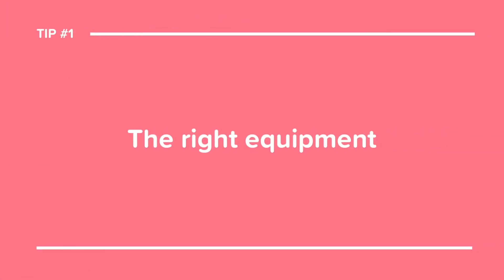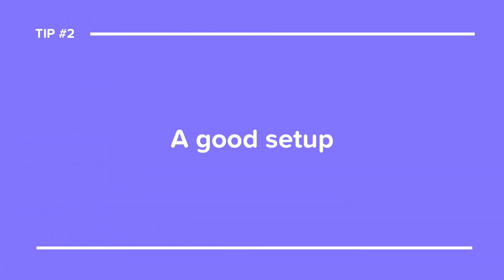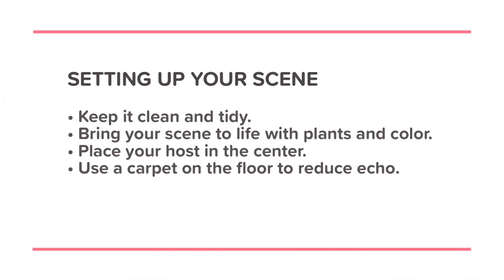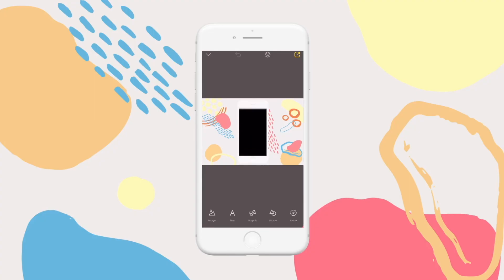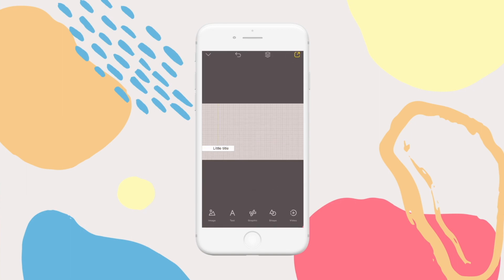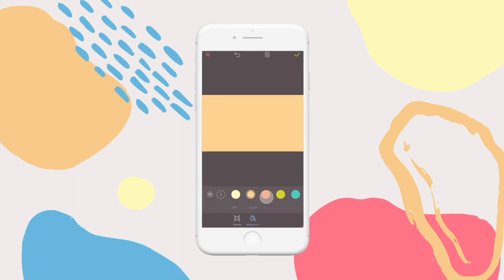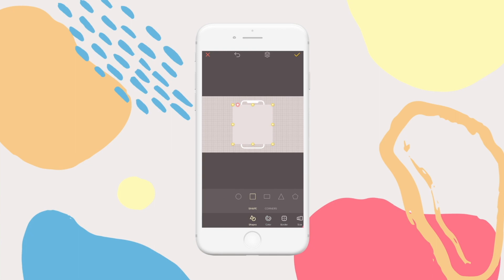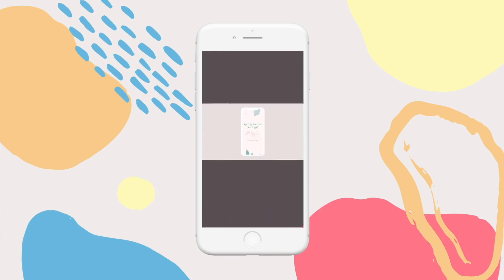How To Use Over to Create Your Own Tutorial Videos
Want you and your team to create your own unique tutorial videos, but don’t have the budget for a big production company? No worries, we’ve got you covered.

In this video, we’ll show you the 3 key things we use to create our tutorial videos and spoiler alert, one of them is Over.

You’ll learn:

- What equipment we use.
- How to record the sound.
- How to set up your space.
- How to create titles.
- How to create unique and stand-out screen recordings.

Watch now and start creating your own tutorial videos today!

P.S. Over Teams is only available in iOS.